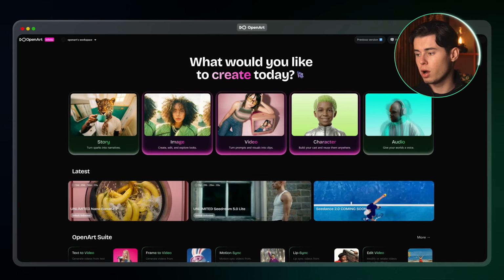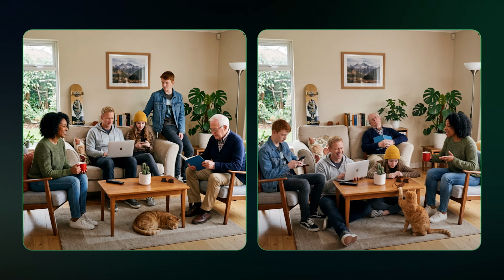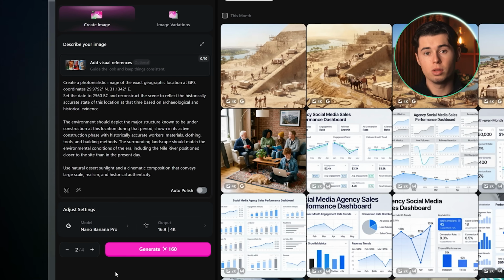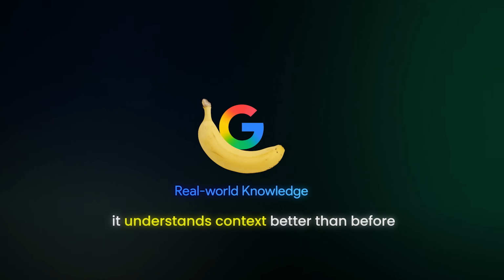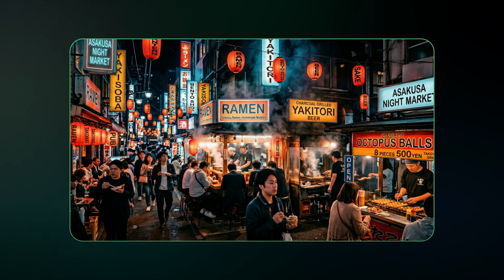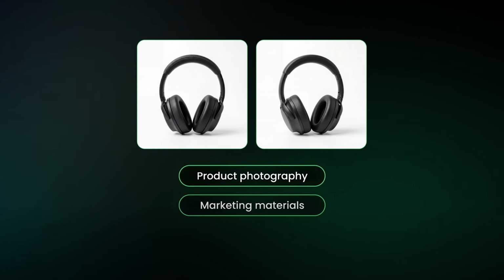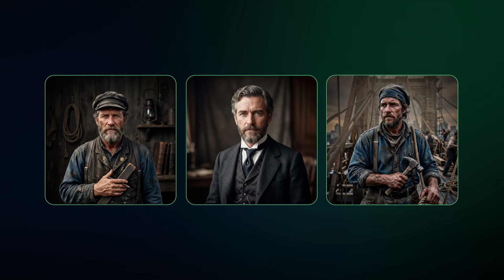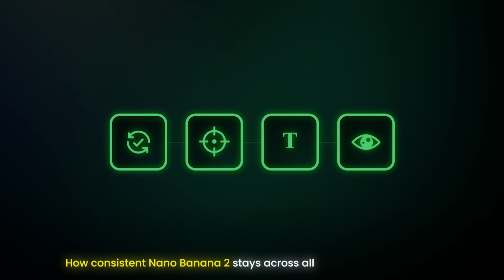Nano Banana 2 Just Changed How We Create Images with AI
Nano Banana 2 is unlimited in 1K and 2K on OpenArt (Wonder Plan) until March 12.

In this video, I break down how Nano Banana 2 actually works by pushing it through real stress tests inside OpenArt. Most people use image models casually, but I show how to control character consistency, real world accuracy, text rendering, and precise adjustments as one system. Once you understand the structure behind it, you stop guessing with prompts and start building reliable visual workflows.